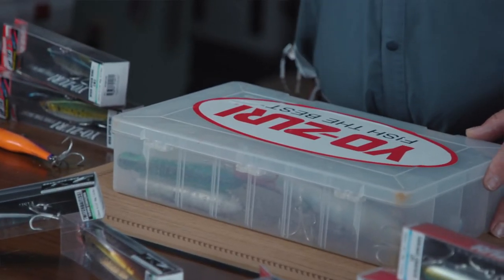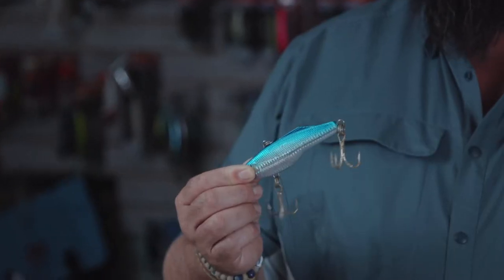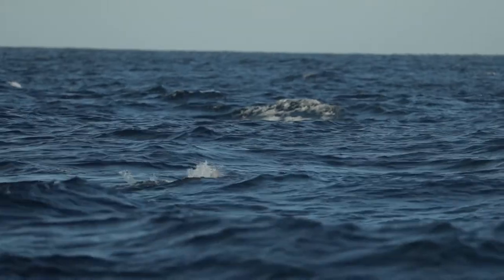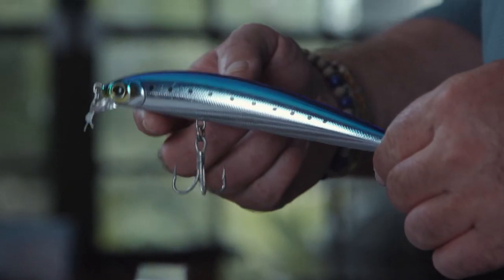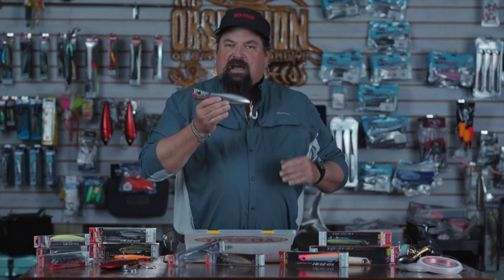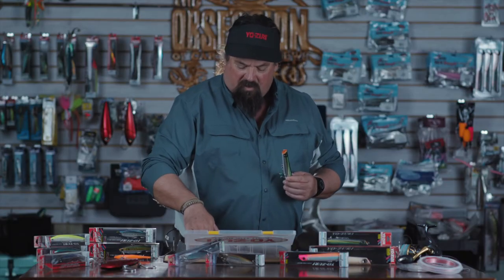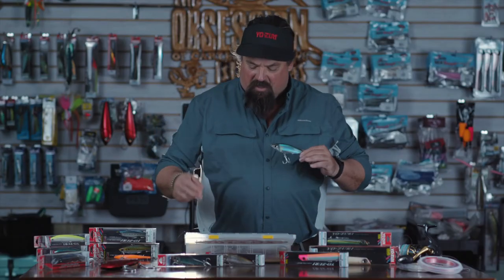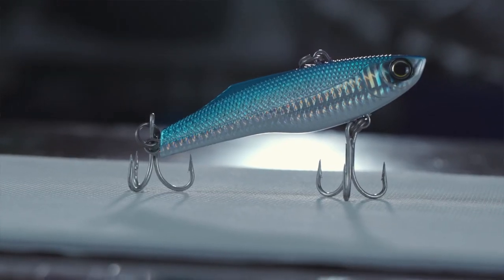YoZuri BOX OF TACKLE | My go to lures.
The leader in artificial lures.  Here are my go to lures.